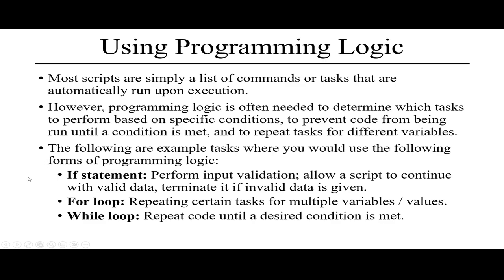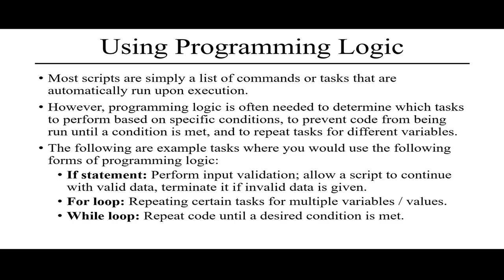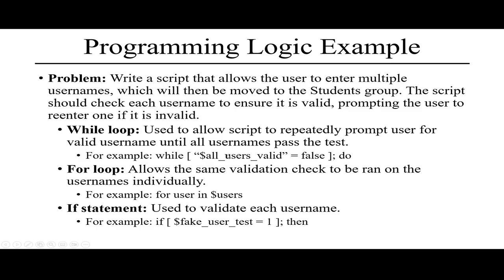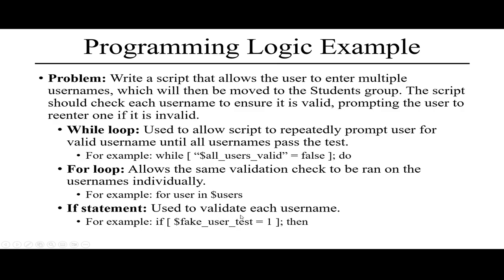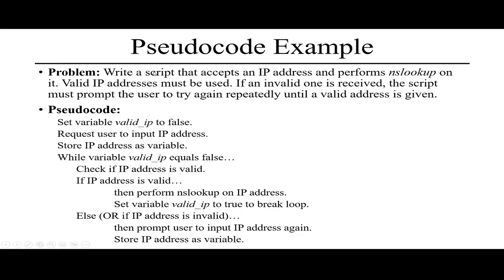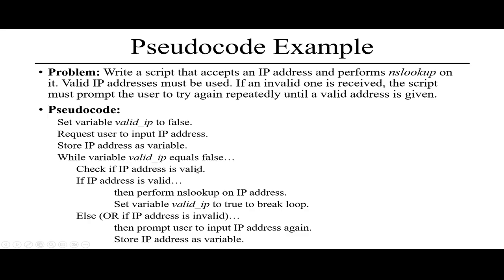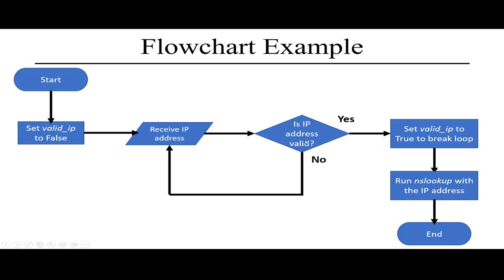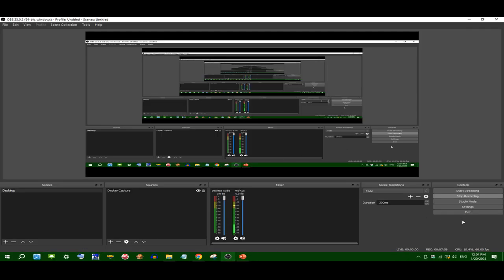CIT 371 SP25 Labs 03-04 - Scripting Help